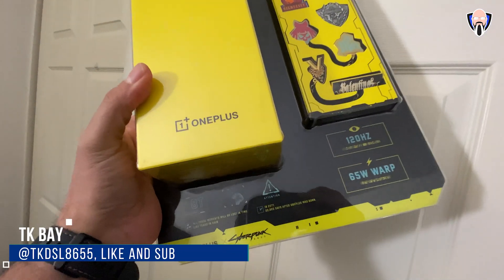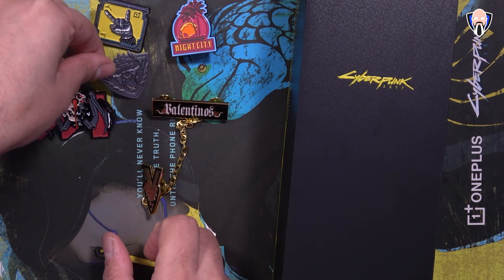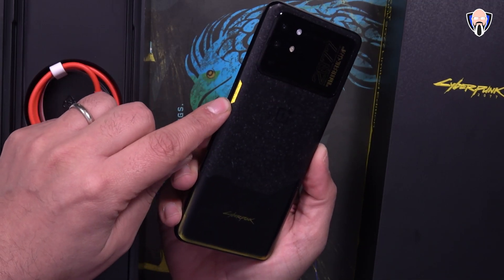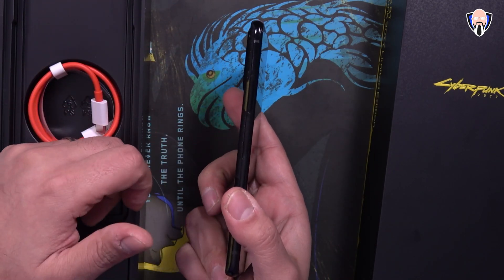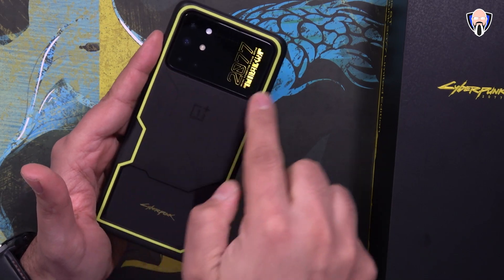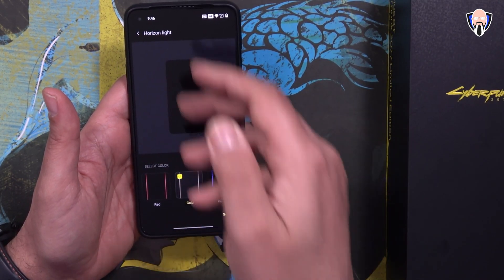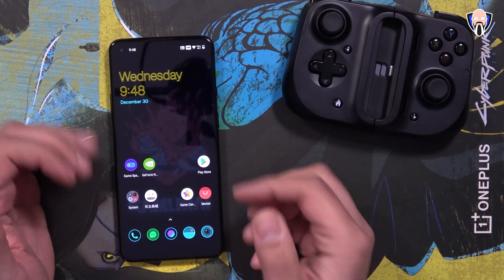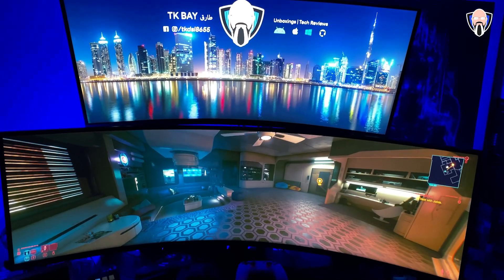Gaming On The OnePlus 8T Cyberpunk 2077 Limited Edition (Cyberpunk 2007 On The 8T With Razer Kishi)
I am super excited to share with you my unboxing and gameplay of cyberpunk 2077 on this limited OnePlus 8T cyberpunk 2077 limited edition phone.  this is another successful collaboration between 1 + and the cyberpunk 2077 team,  remind me of the days when we used to have the McLaren Edition OnePlus smartphones in 2020.  this package is very special includes limited edition pins and case.  this video is presented to you by TK Bay, hope you enjoy it.

B&H Dealzone:

Amazon Daily Deals:

@OnePlusTech @OnePlusIndiamobile oneplus8t oneplusglass 3dglassprotector oneplus8tglass bestfit accessories oneplus8tcamera orzly @CyberpunkGame oneplus8tcyberpunk2077 cyberpunk2077phone @TKBay geforce now cyberpunk 2077 cyberpunk 2077 geforce now cyberpunk 2077 ending